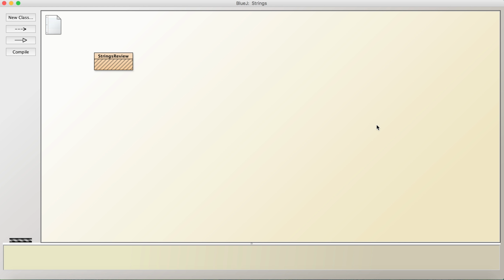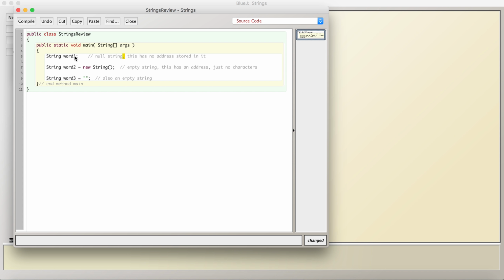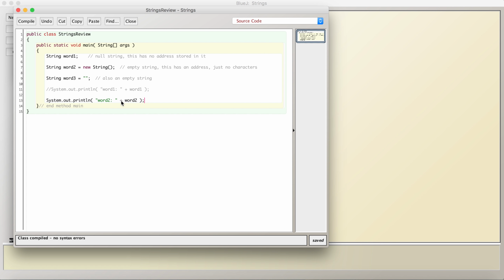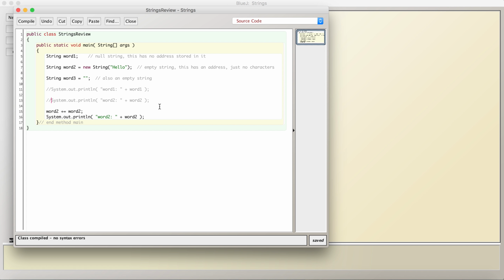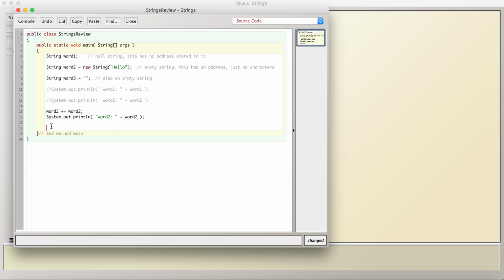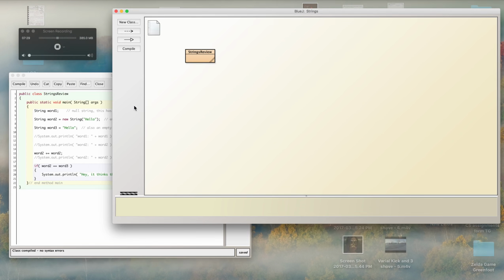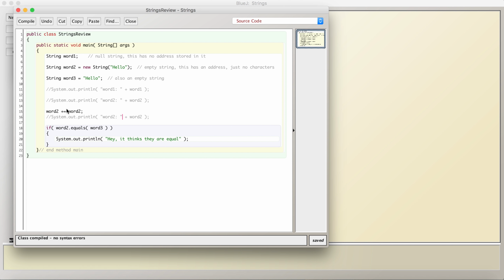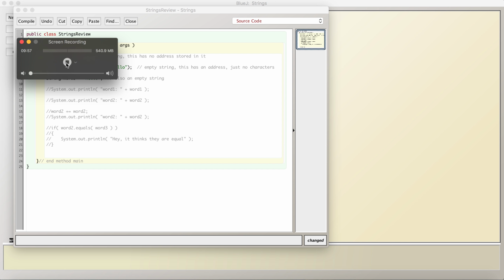The String Class Part 1